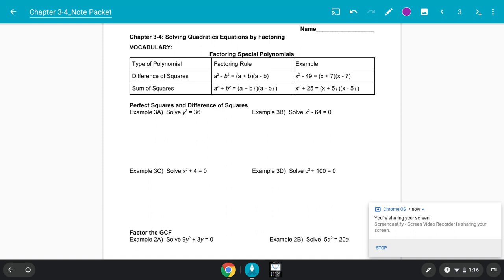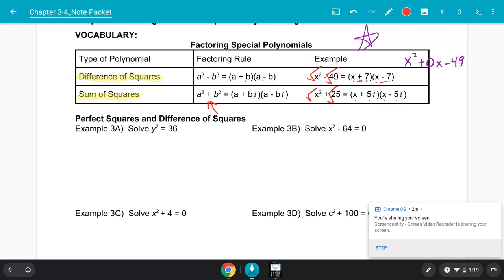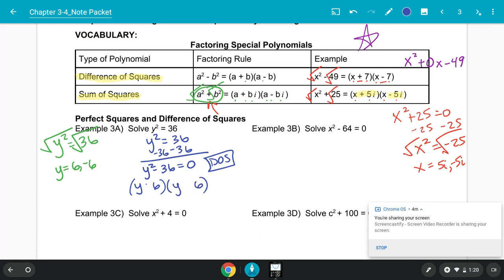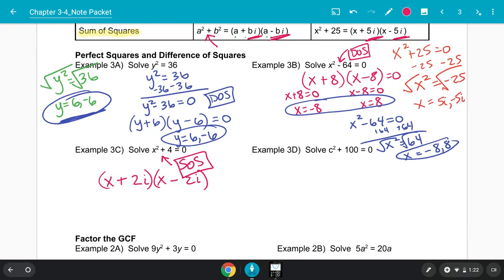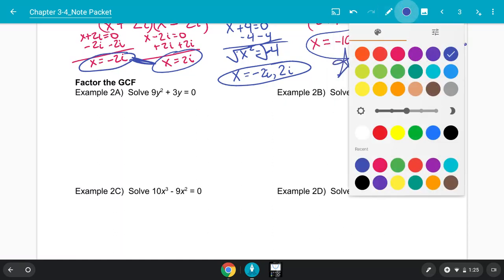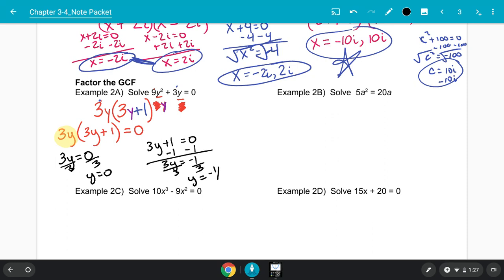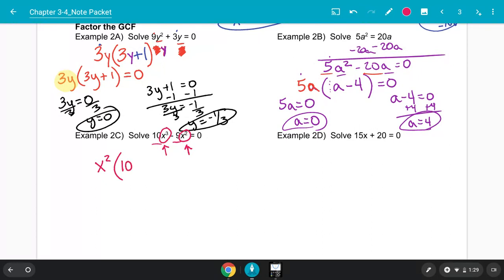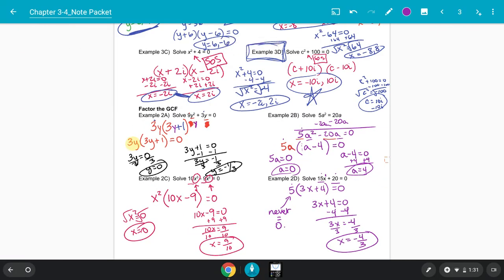Lesson 3-4 Day 2